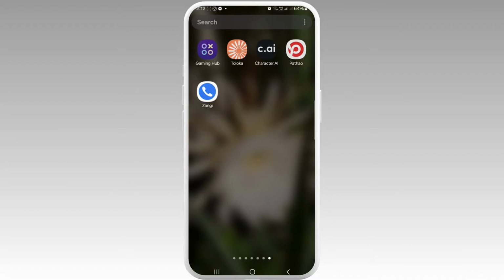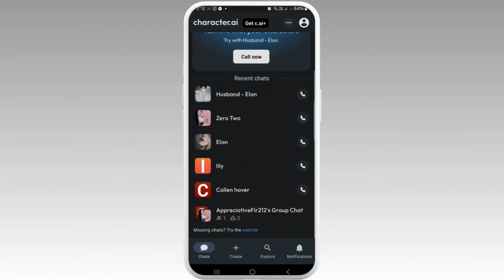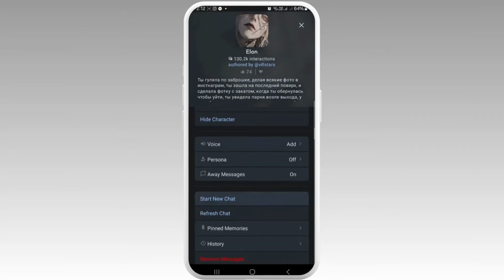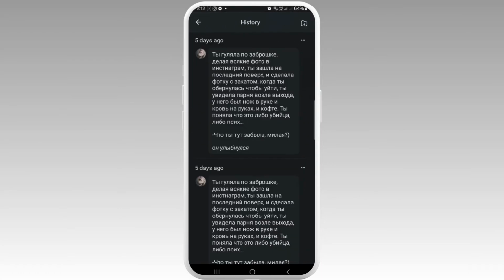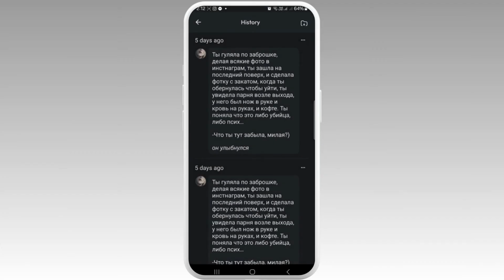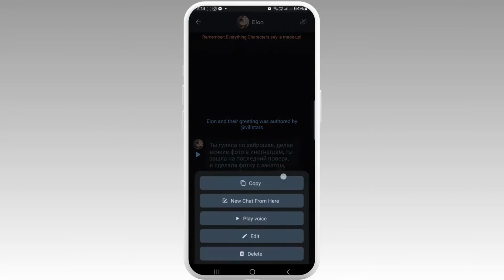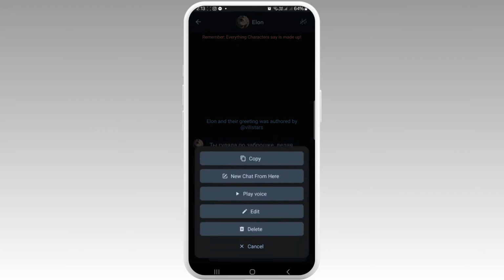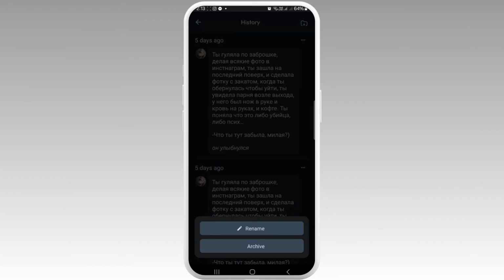How to Delete History in Character Ai 2024?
Want to clear your conversation history in Character AI? In this video, I’ll show you how to delete your chat history step-by-step. Whether you're looking to start fresh or just manage your data, this guide makes it easy to erase your past conversations in Character AI.